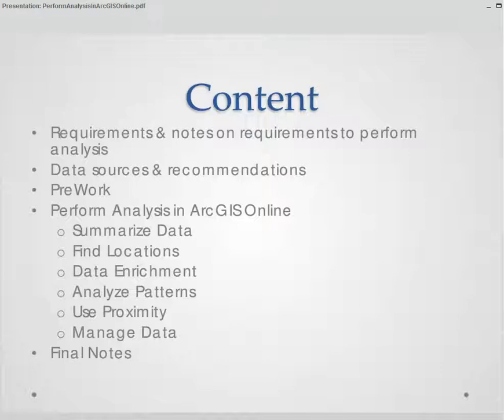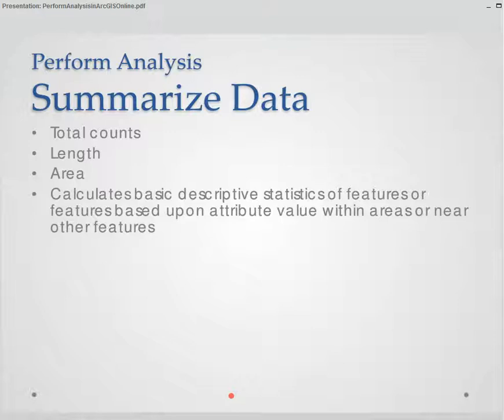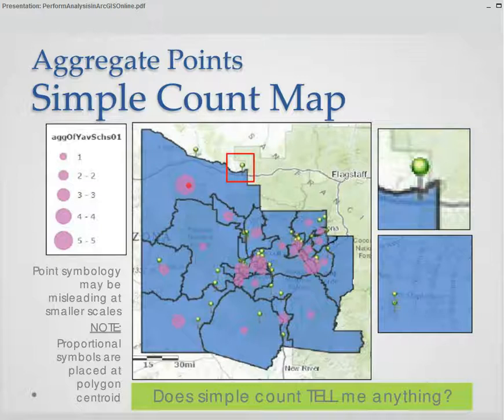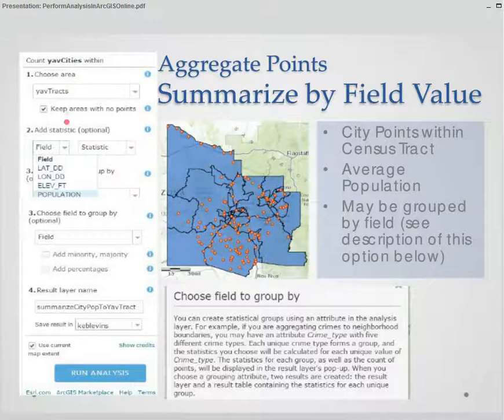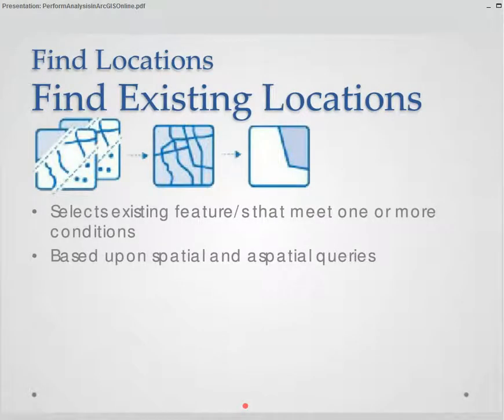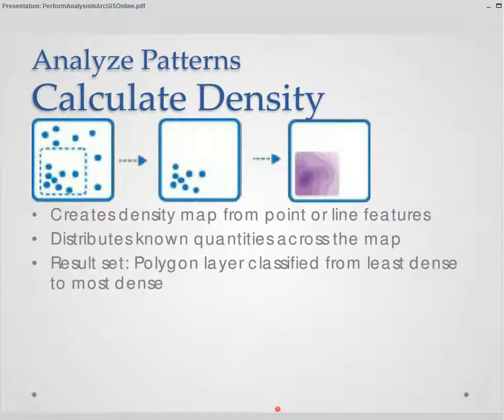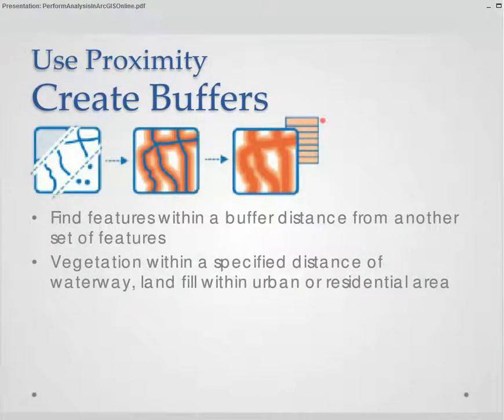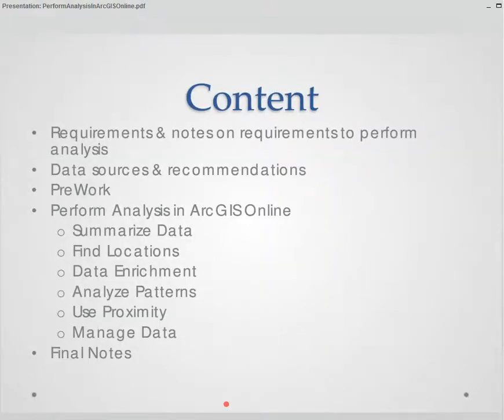GEOCACHE Cohort 1 Webinar, 12/10/2014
Performing Analysis in ArcGIS Online